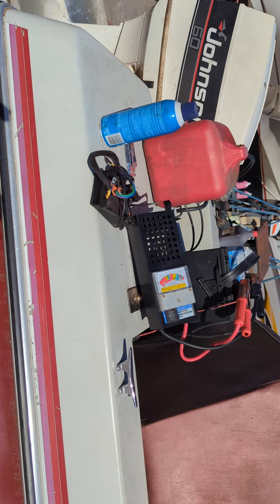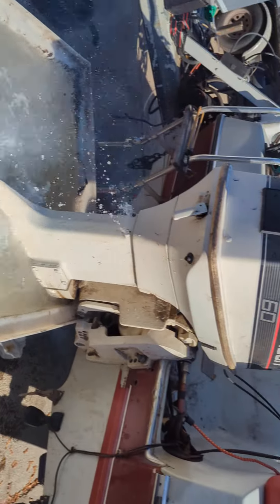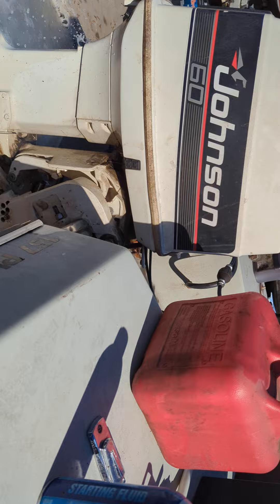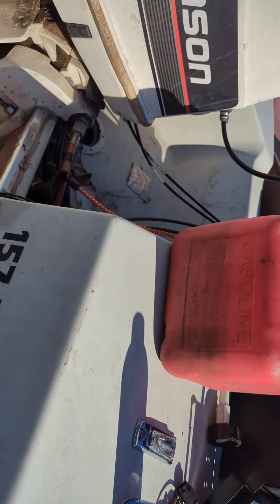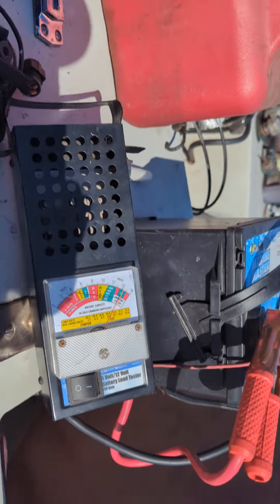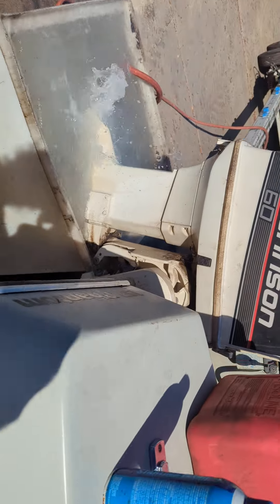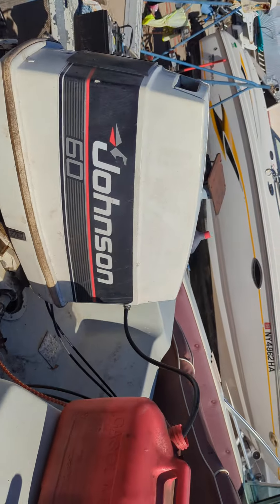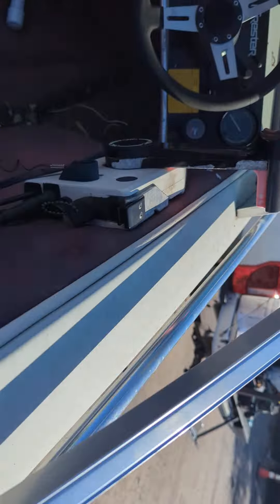Johnson 60 horsepower 1986 motor running with controls